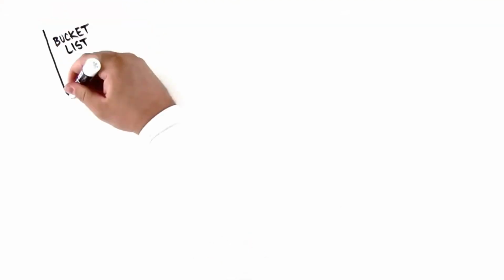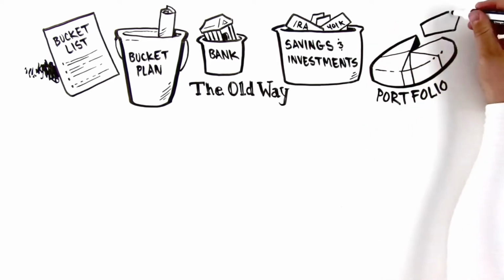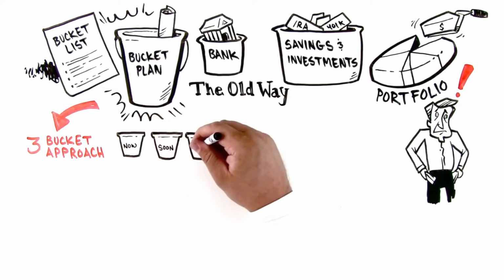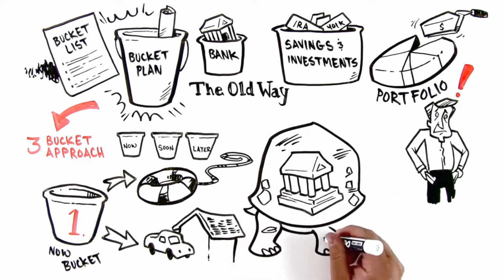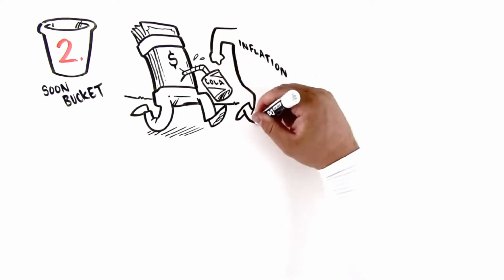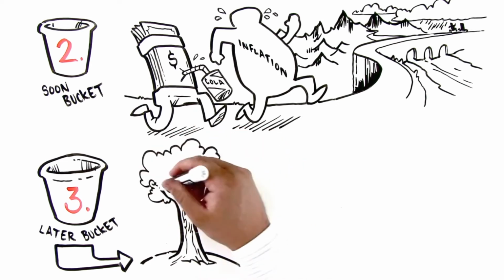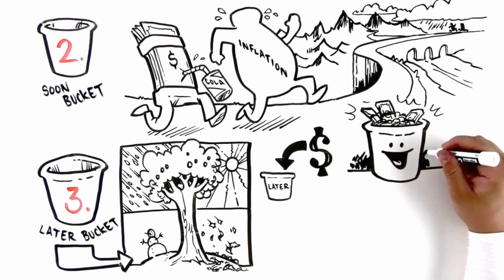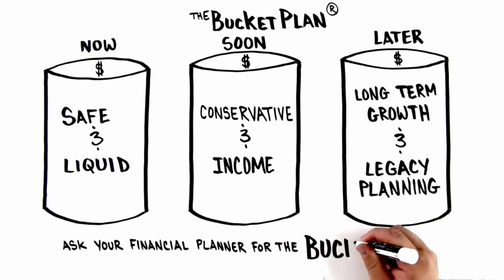The Bucket Plan - Prosperity Financial Solutions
The Bucket plan is our signature three-bucket approach that segments money based on purpose and time horizon, can help make things easier by helping mitigate the greatest dangers of retirement today, including market risk, interest rate risk, sequence of returns risks as well tax inefficiencies while giving yourself more opportunities to grow your wealth and live the life of retirement you've always dreamed of.

The Bucket Plan helps:

1. Structure your money so you can rely on reliable and tax advantageous income throughout your retirement.

2. Protect you from any unexpected circumstances in your later years.

3. Align your assets in the most tax-efficient manner, allowing you to pass on more wealth to your beneficiaries.

Book your complimentary call or appointment today if you’re ready to discuss your retirement goals.
We can’t wait to help you plan for the future you deserve.

👥CONNECT WITH PFS ON OUR OTHER SOCIAL MEDIA ACCOUNTS!